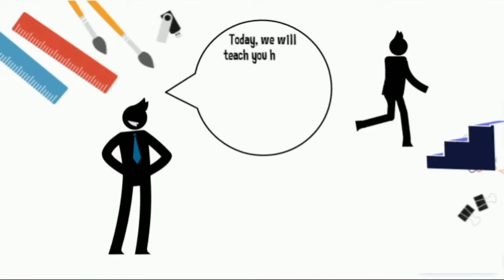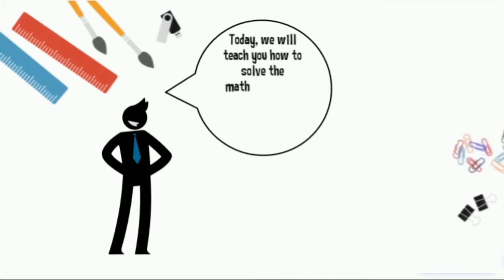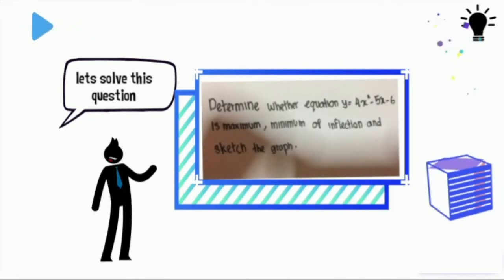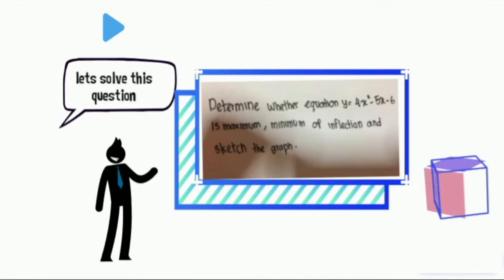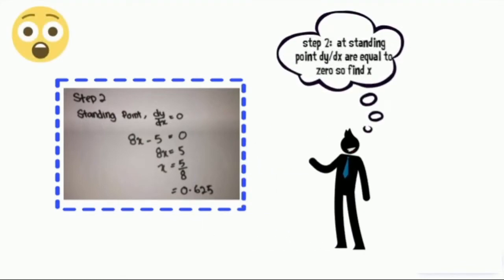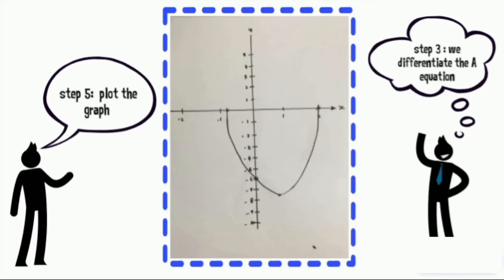Video PdP : DBM20023 Engineering Mathematics 2 : Differentation